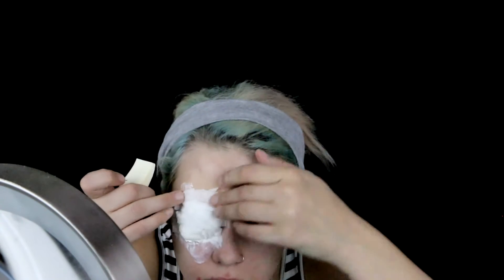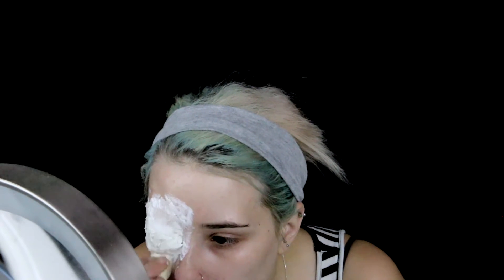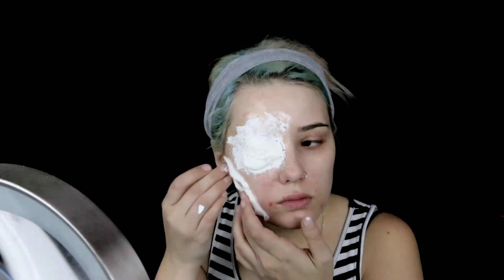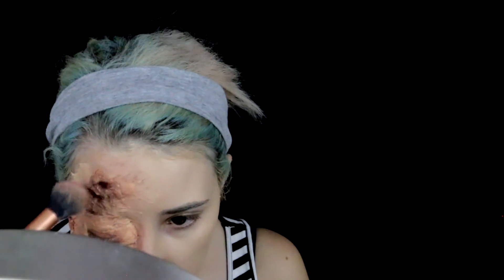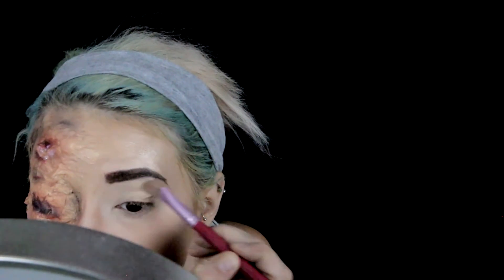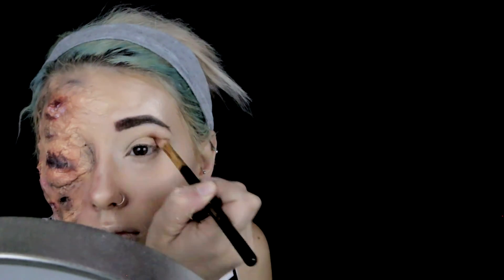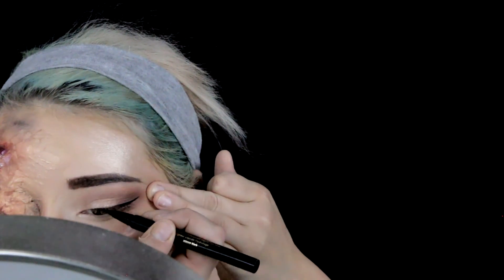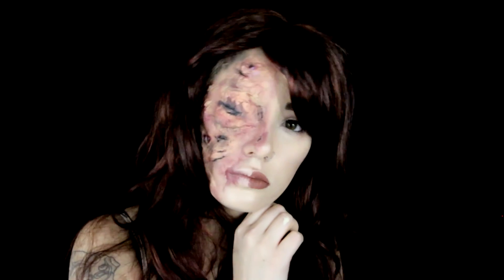BOOKISH HALLOWEEN || Queen Levana (Lunar Chronicles)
I love the Lunar Chronicles and Fairest is by far my favorite.  So I decided to do a Halloween look with one half of my face Levana's glamour, and the other half of my face her true face.